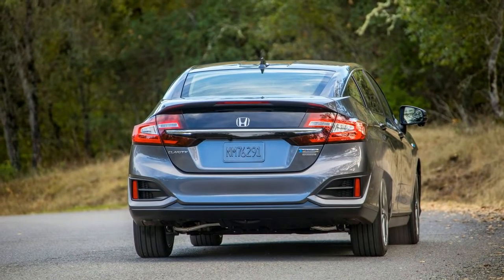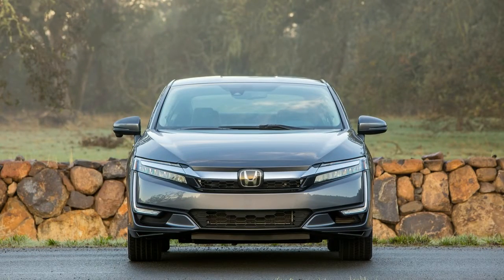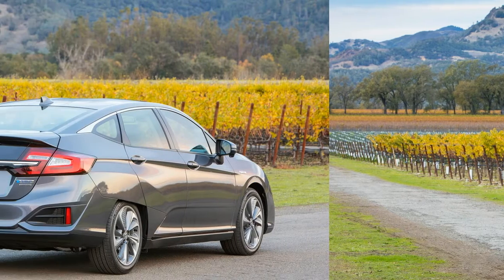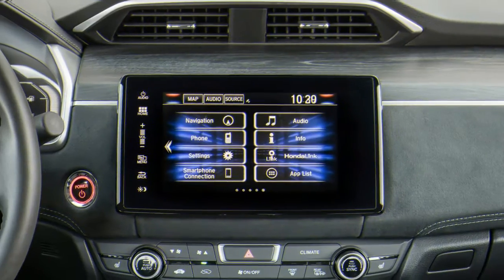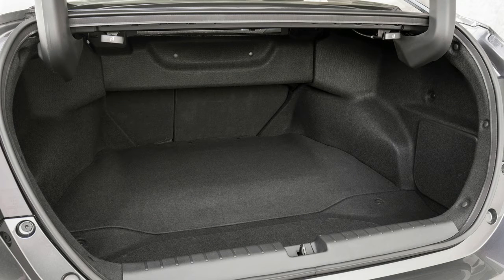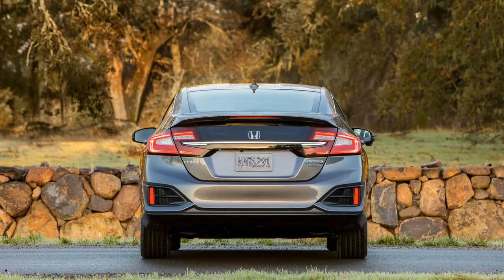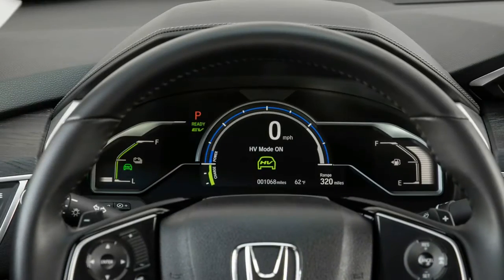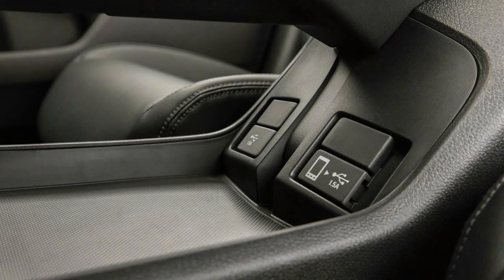NEW! 2018 HONDA CLARITY INTERIOR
“Too long; didn’t read,” abbreviated tl;dr by internet commenters who can’t be bothered to spell out all of four words, could be our new national motto, a reflection of society’s shrinking attention span. Twitter’s generous doubling of its character limit notwithstanding, we live in a world that tends to ignore complex ideas that can’t be dumbed down to fit on a TV ticker. Which might explain why, according to one firm’s research, 73 percent of consumers have no idea what a plug-in hybrid is.